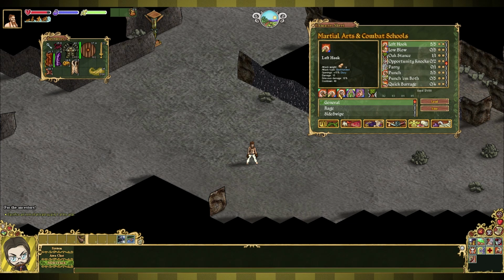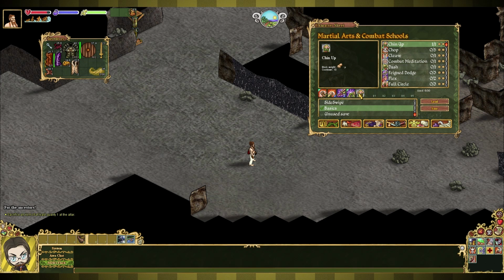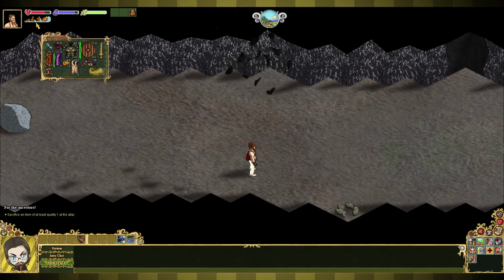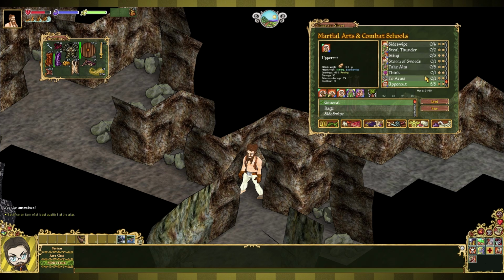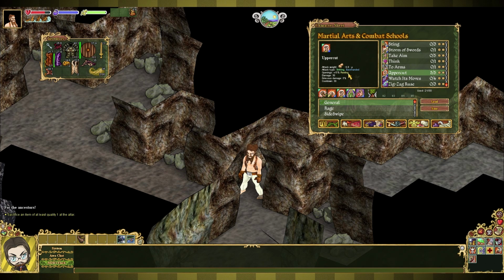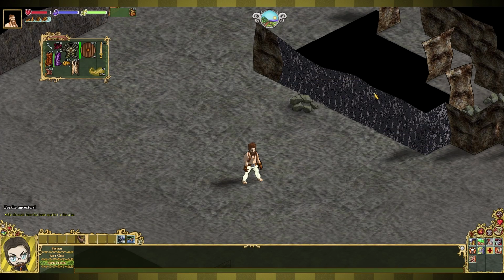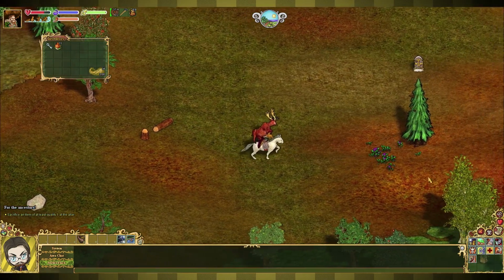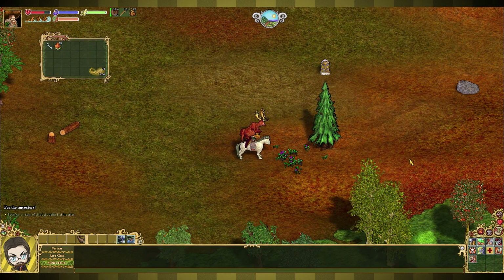Combat, Fighting, Hunting! - How to Play Hafen Haven & Hearth Guide - #2 - Tips & Tutorial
If you enjoyed this video, consider giving it a like and a share!  It helps out a lot!

Hey guys, this is the 2nd part of this Tutorial / Guide of the Free Permadeath MMORPG Hafen, formally known as Haven & Hearth series for PC featuring Gameplay with Live English Commentary!

In this Tips and Tricks series, I try my best to teach you everythink there is to know about Haven and Hearth!

This episode is all about teaching you how the combat system works, how some of the fighting moves you'll need work, and some tips on how to hunt animals!  Happy hunting!